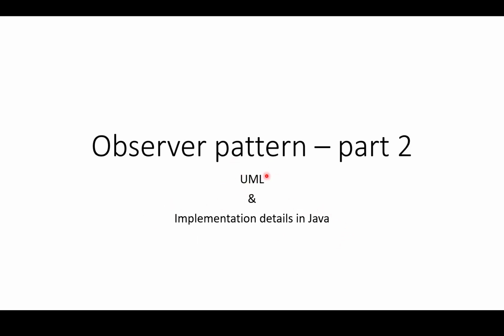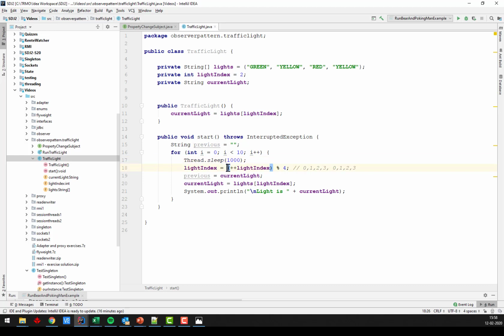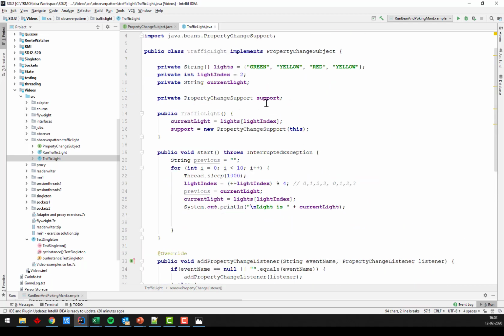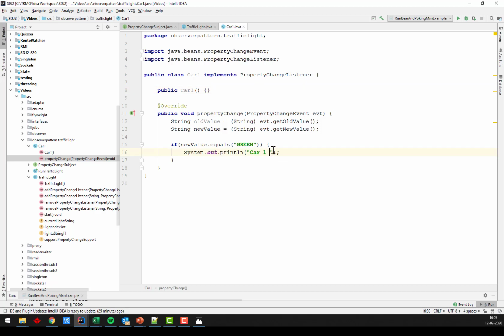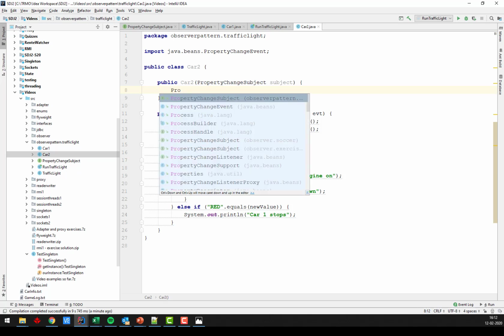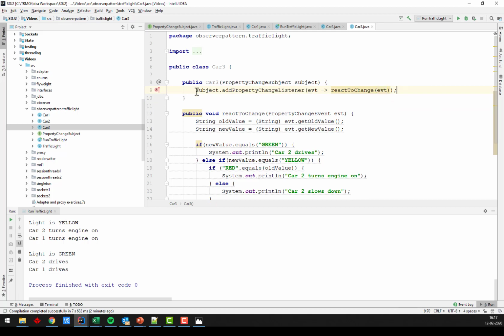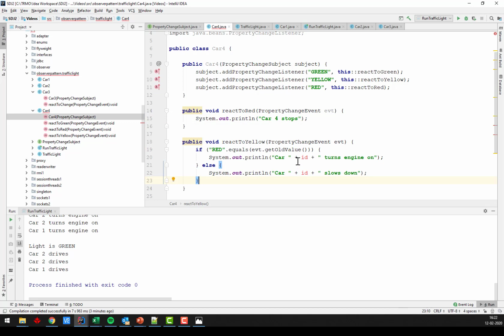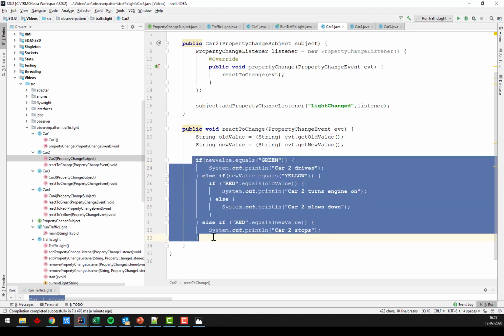Observer pattern in Java - part 2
In this second part we look at various ways of implementing the observer pattern, based on the UML design from part 1.